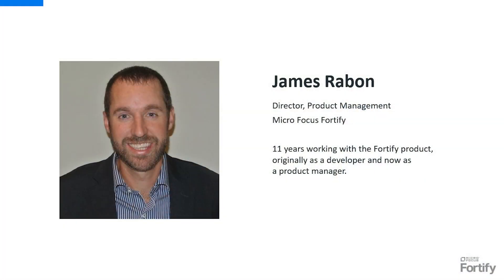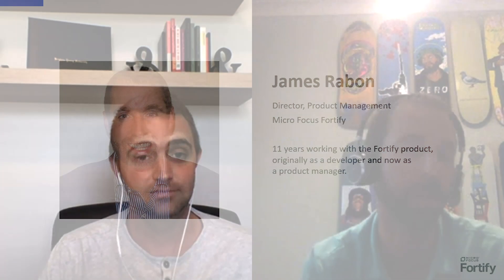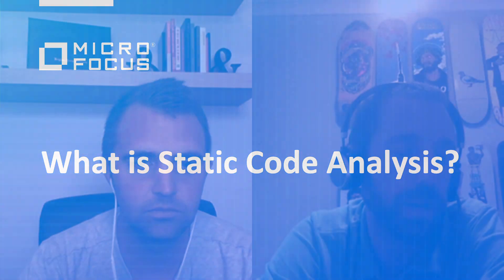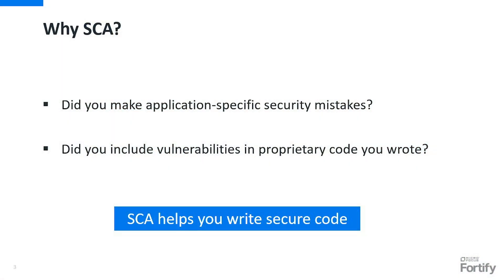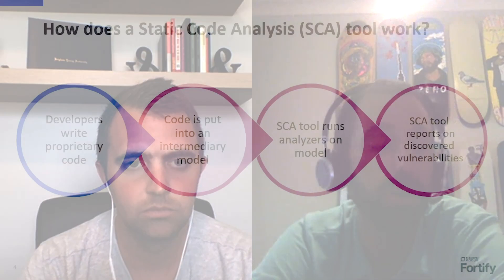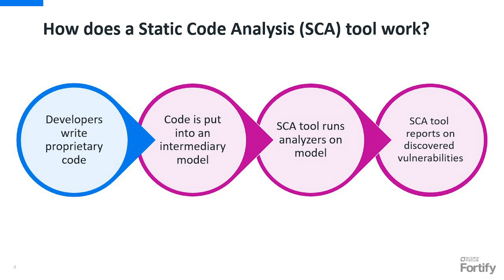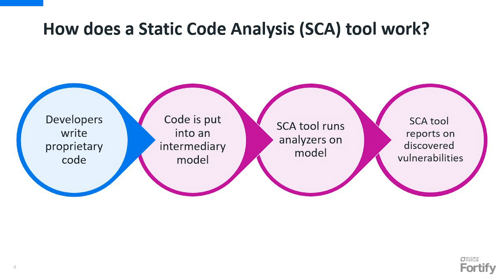What is Static Code Analysis? | AppSec 101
In Episode 1 of our AppSec 101 series, we sit down with Jimmy Rabon, Product Manager at Micro Focus Fortify, to learn the basics of Static Code Analysis (Static Application Security Testing, or SAST). Jimmy addresses the following common questions:
- What is Static Code Analysis?
- What are the results of Static Code Analysis?
- What are dependencies?
- What is the difference between SAST and DAST?
- Why is Static Code Analysis so important for developers?

00:00 Intro
00:59 Presenter background
03:17 Static analysis
04:50 Weaknesses & vulnerabilities
08:34 SAST vs DAST